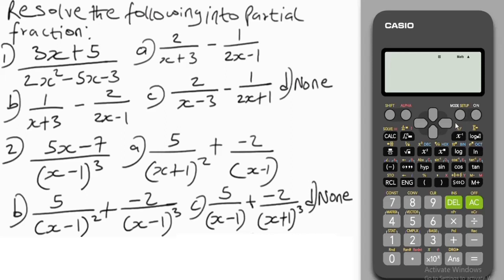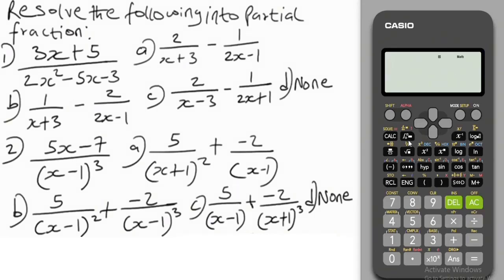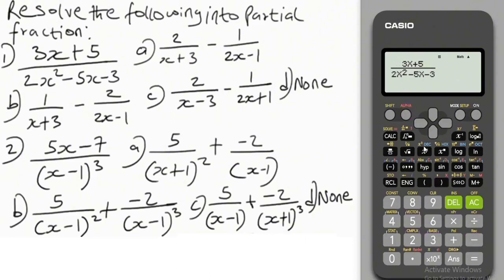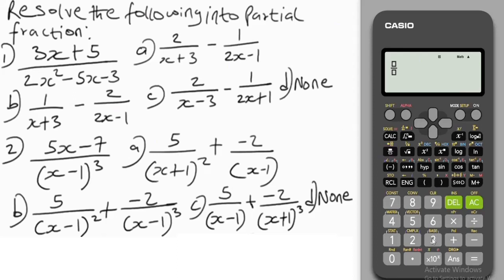HOW TO SOLVE PARTIAL FRACTION FAST USING CASIO FX-991 ES PLUS 2ND EDITION SCIENTIFIC CALCULATOR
HOW TO SOLVE PARTIAL FRACTION USING CASIO FX-991 ES PLUS 2ND EDITION SCIENTIFIC CALCULATOR

Partial fraction is one of the topics in algebra that can be solved using Casio fx-991 es plus 2nd edition scientific calculator.

In this video, I explained and showed how you can solve partial fractions using Casio fx-991 es plus 2nd edition scientific calculator as a trick or shortcut, or hack.

After watching this video, you will be able to solve problems involving partial fraction decomposition using casio fx-991 es plus 2nd edition scientific calculator technique as a shortcut, trick or hack easily and fast especially for multiple choice questions in algebra.

Partial fraction calculator trick, hack, or technique